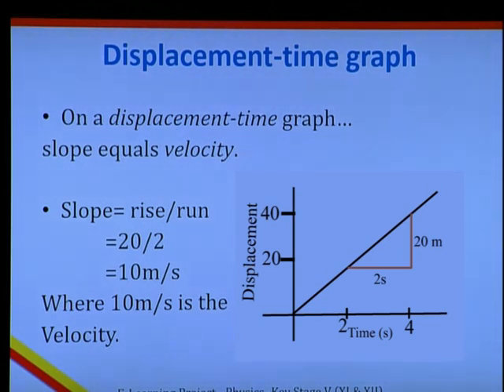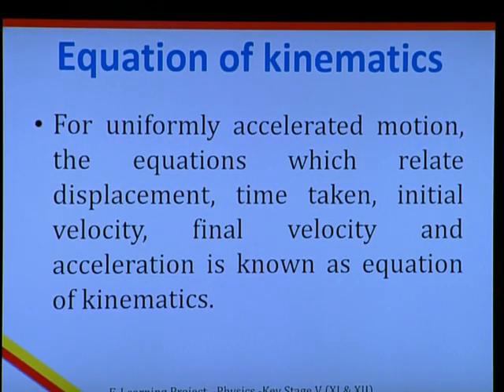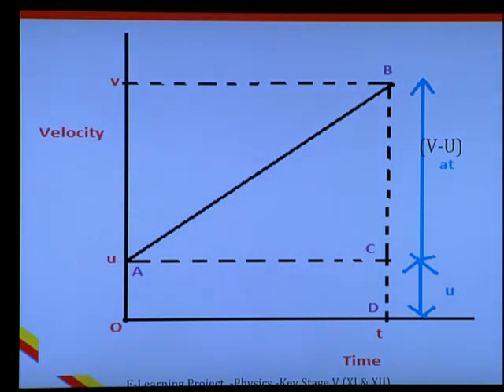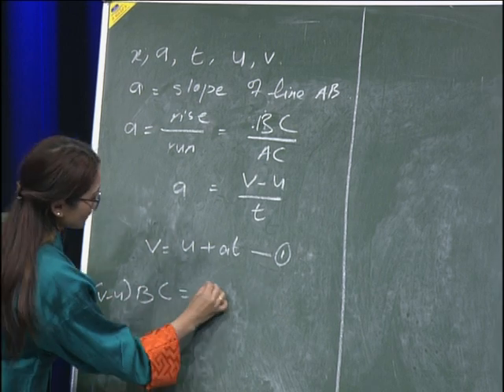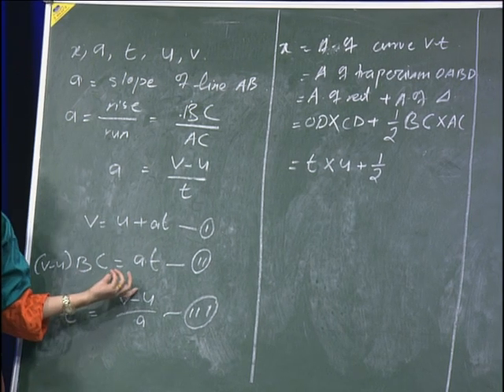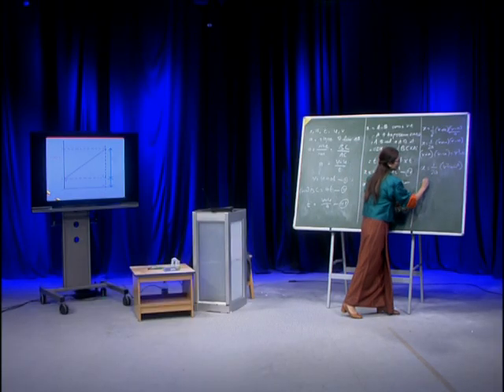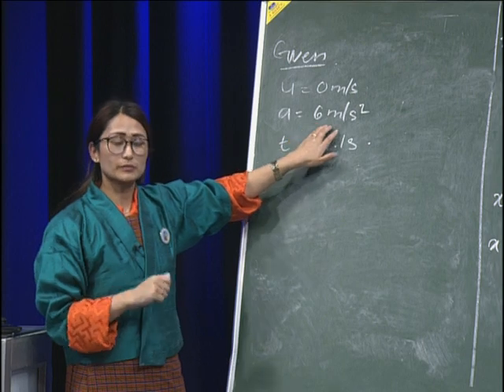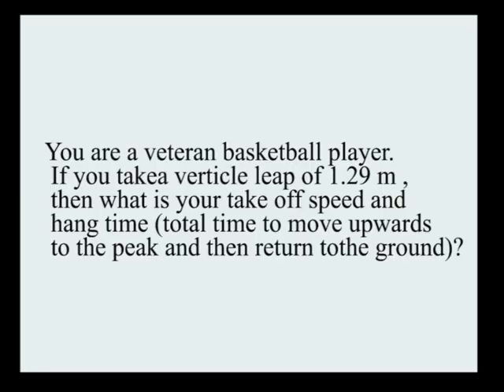Physics Key Stage 5 : kinematics Equation